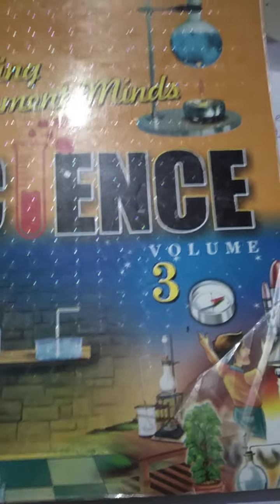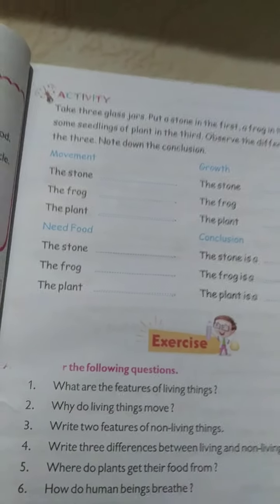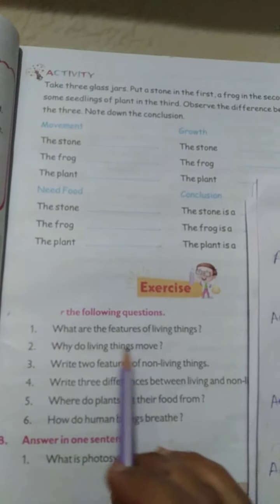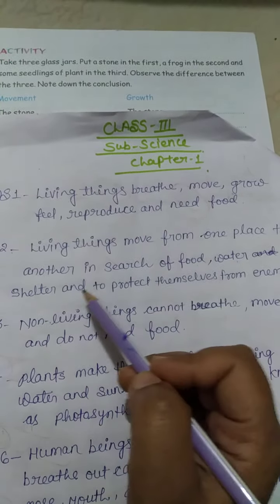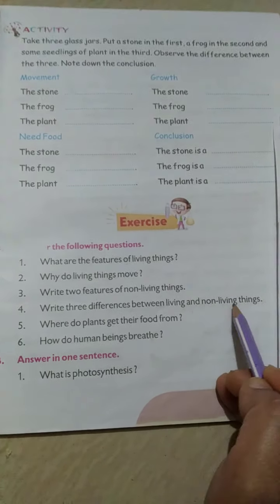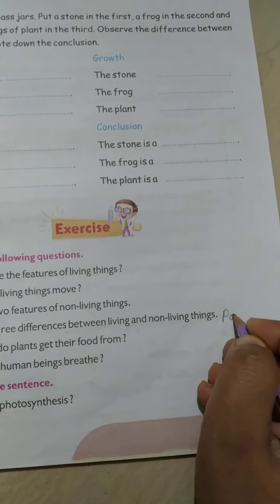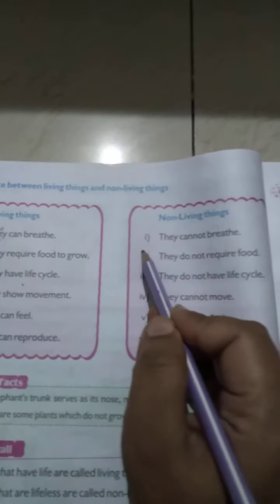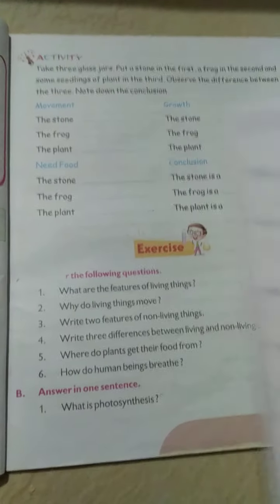English medium class -3subject-science